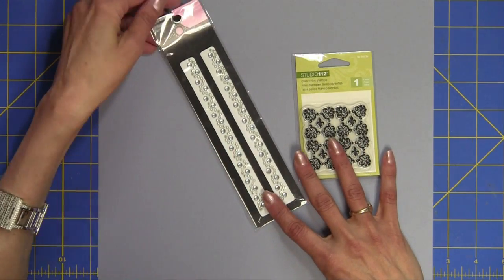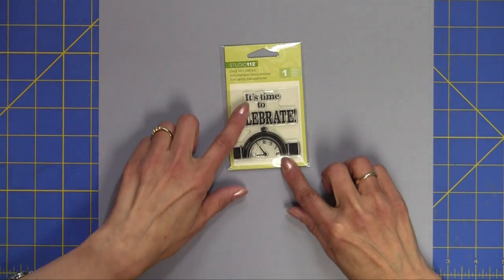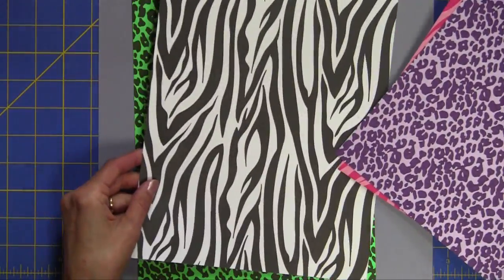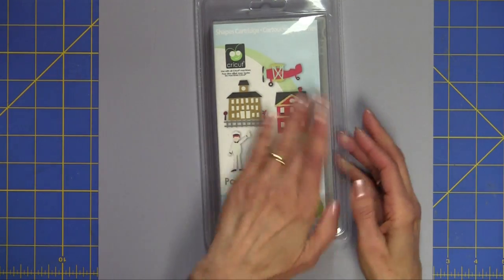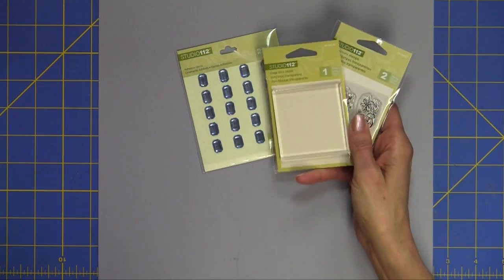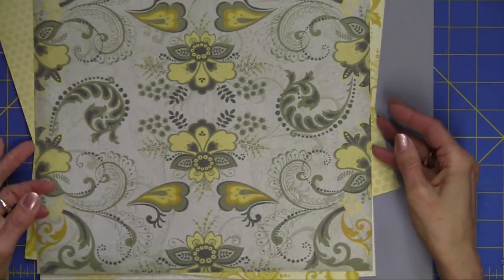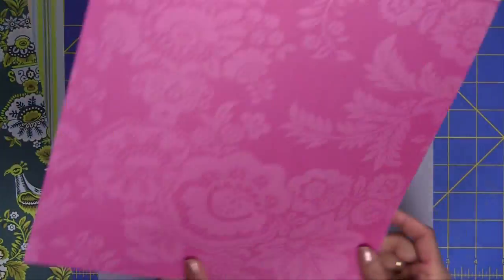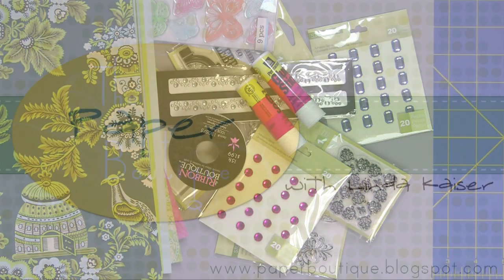Thank You Giveaway